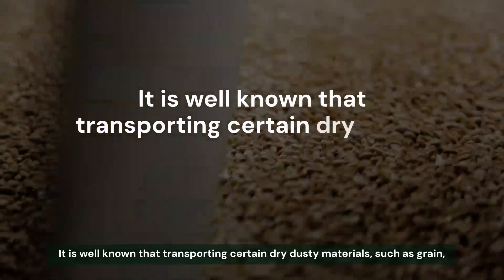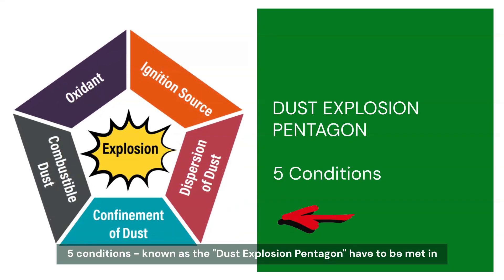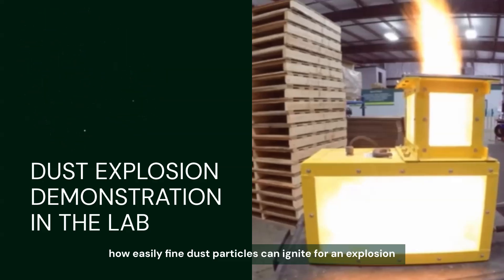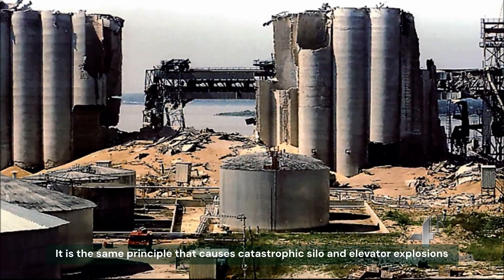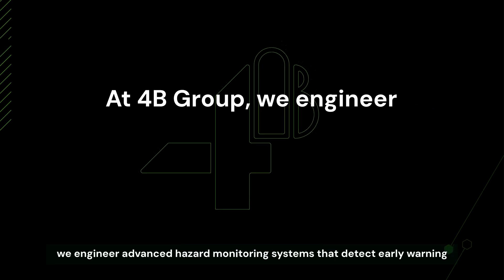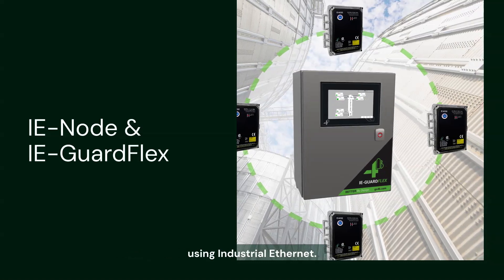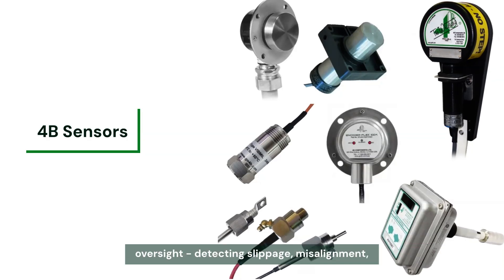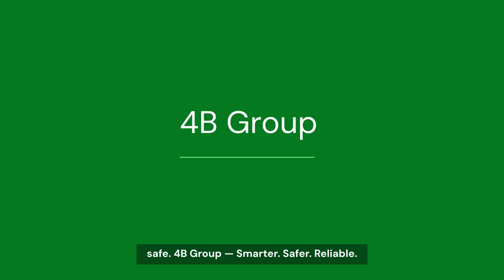Grain Dust Explosion Prevention | 4B Test Lab Explosion Demonstration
A grain dust explosion can happen faster than you think.
In this demonstration from the 4B Test Lab, we show just how quickly ignition can occur — and how 4B’s hazard monitoring and safety systems help detect the warning signs before it’s too late.

From speed and belt alignment sensors to full system integration, 4B’s technology keeps grain handling operations smarter, safer, and more reliable.